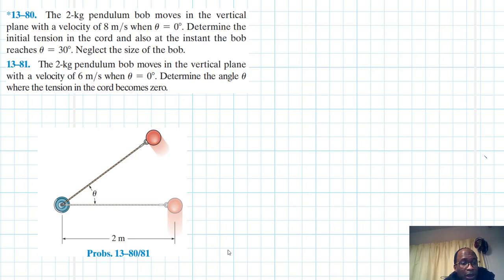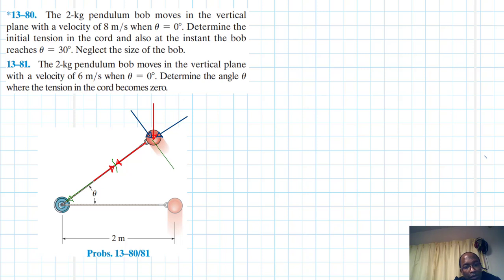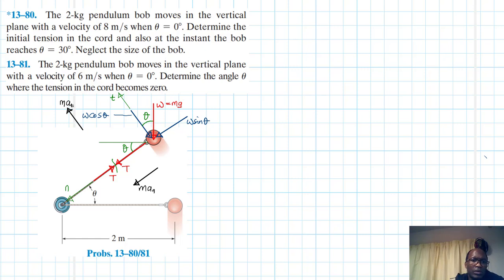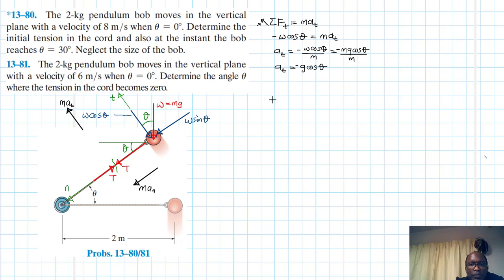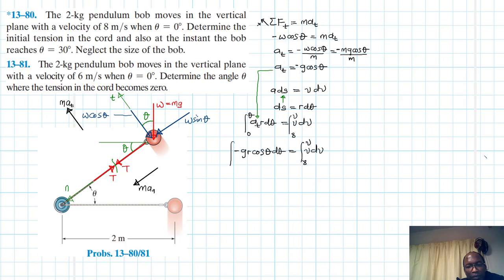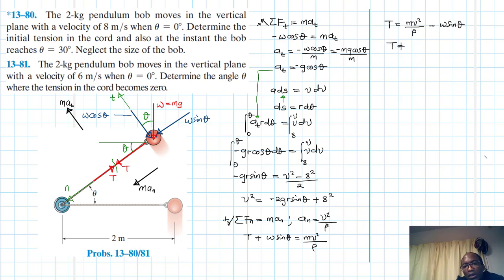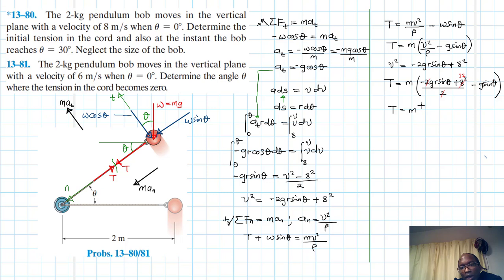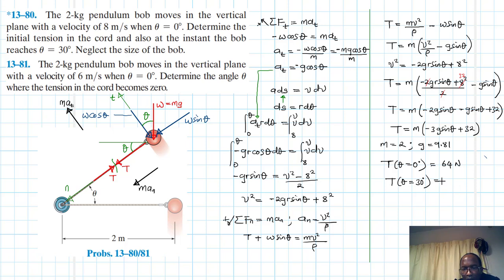13–80 Kinetics of a Particle: Force and Acceleration (Chapter 13: Hibbeler Dynamics) Benam Academy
PROBLEM: 13–80
*13–80. The 2-kg pendulum bob moves in the vertical plane with a velocity of 8 m/s when u = 0. Determine the initial tension in the cord and also at the instant the bob reaches u = 30. Neglect the size of the bob